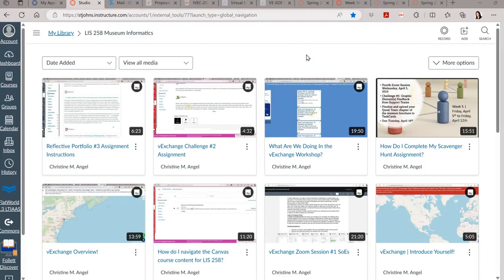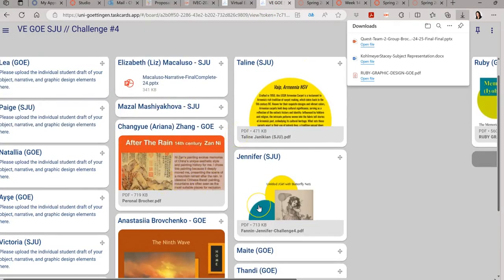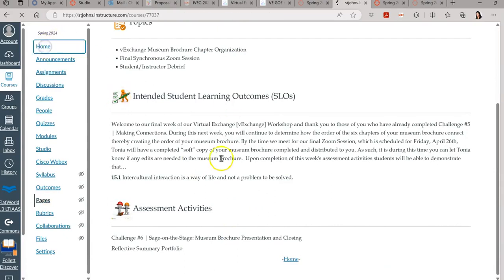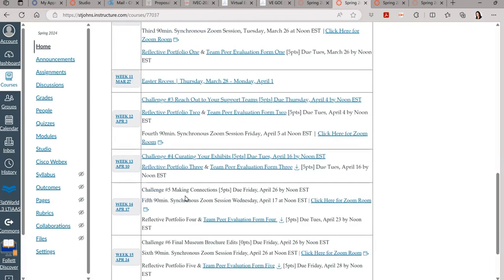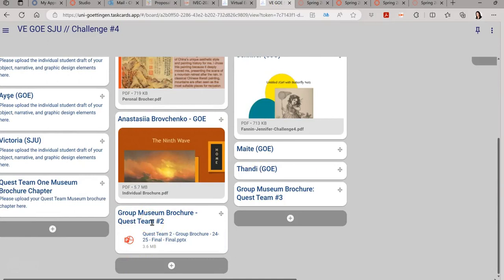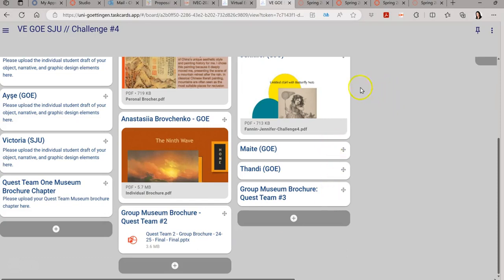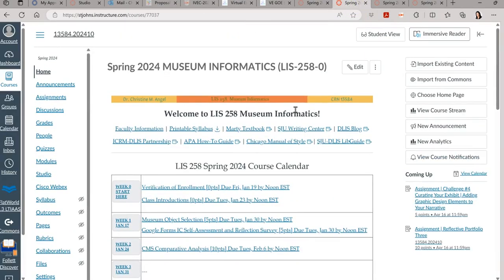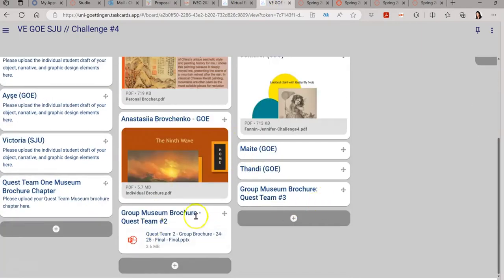Quest Challenges #5 & #6 At A Glance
Video provides information on what to expect for the challenges and Zoom session for the last few weeks of our vExchange workshop.